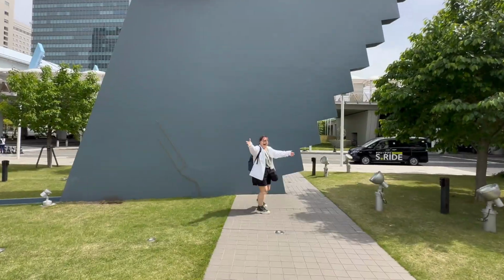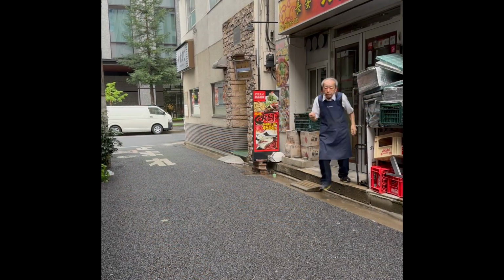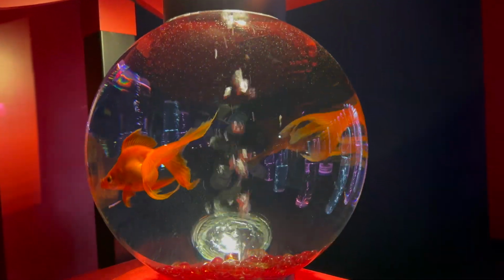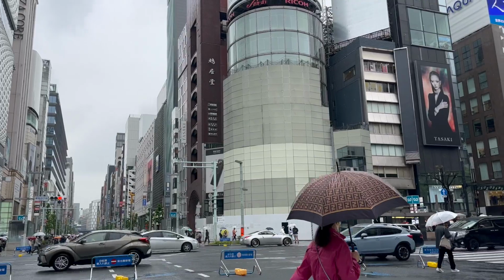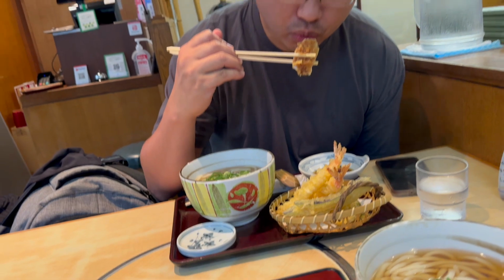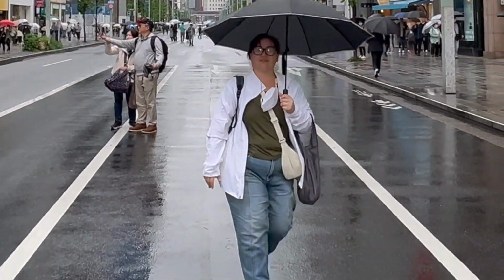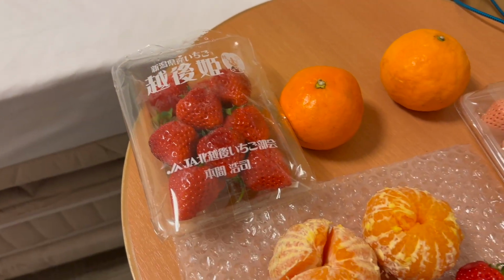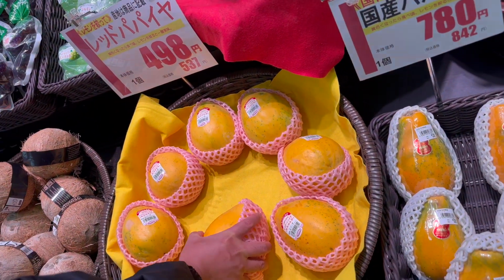Exploring the GINZA Shopping District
Come with us on a more chill day in Japan where we venture through the rain & cold to see an 80 year old pudding master, see some jaw dropping aquariums & visit one of Japan's most luxurious streets. lets go!

About US!
New to our Channel? We are Destination Sweet Eats! We love going around discovering new & interesting places to eat & play. We started this channel as a way to spread the word about our favorite local spots to help support our local economy as well as share our traveling experiences. We hope to take you with us on our next adventure exploring our local community & show you what its like for us living in paradise.